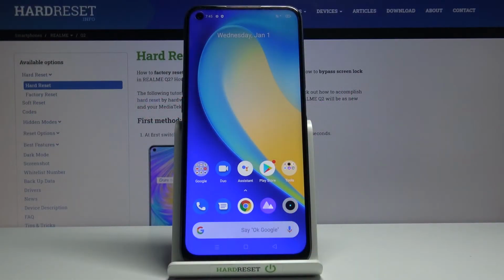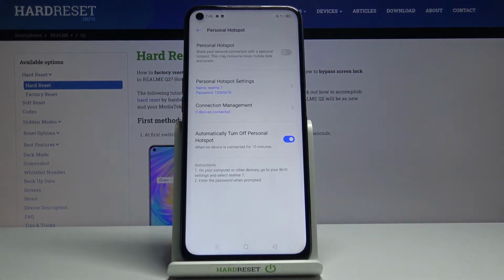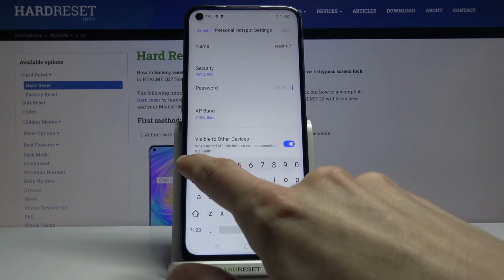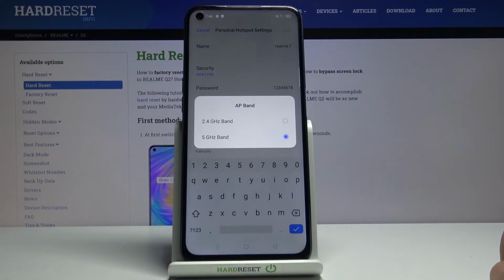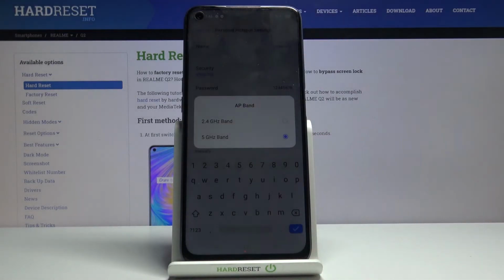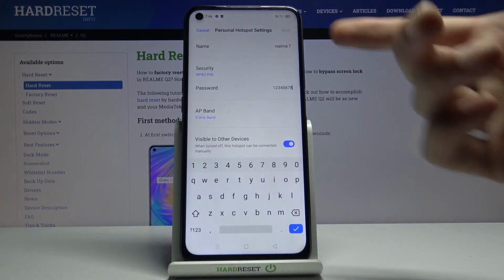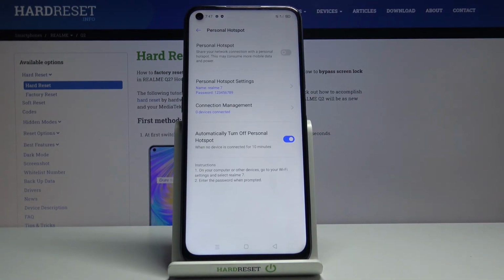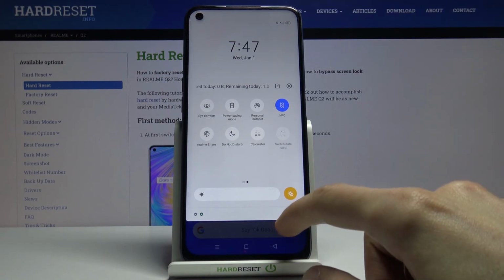How to Activate Portable Hotspot in REALME Q2 – Share Wi-Fi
Learn more info about REALME Q2:
We would like to present the video instructions, where we show you how to enable portable hotspot in REALME Q2. If you want to share a network connection with other devices, follow the uploaded tutorial and set up a mobile hotspot in REALME Q2 successfully. Let’s use the attached tutorial and share Wi-Fi using REALME Q2. Visit our HardReset.info YT channel and find many useful tutorials for REALME Q2.

How to create a mobile hotspot in REALME Q2? How to turn on the portable hotspot in REALME Q2? How to share Wi-Fi in REALME Q2? How to allow portable hotspot in REALME Q2? How to set up a portable hotspot in REALME Q2? How to configure hotspot on REALME Q2?